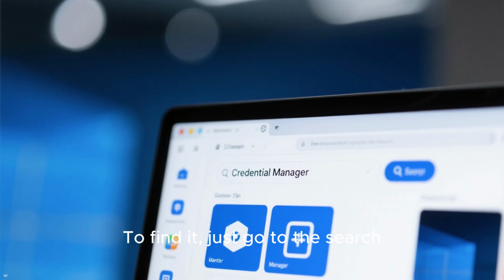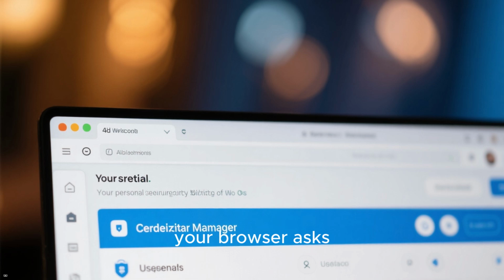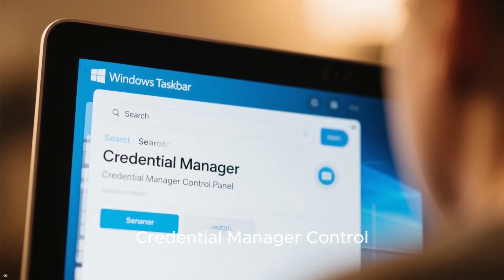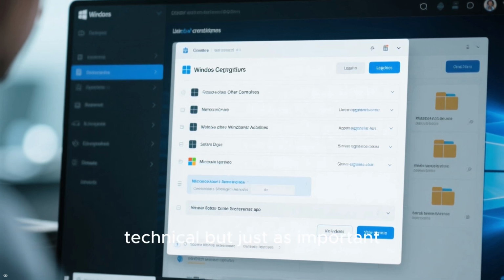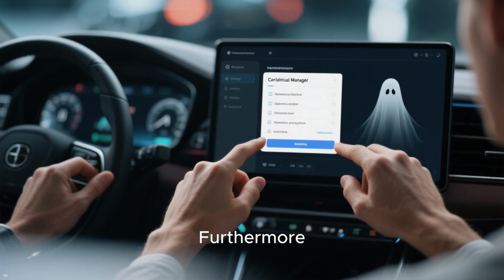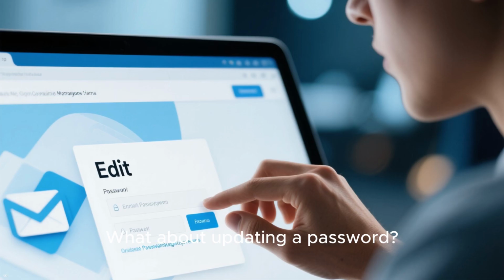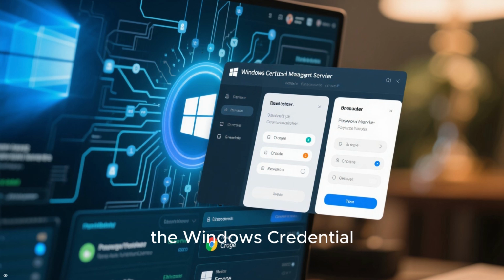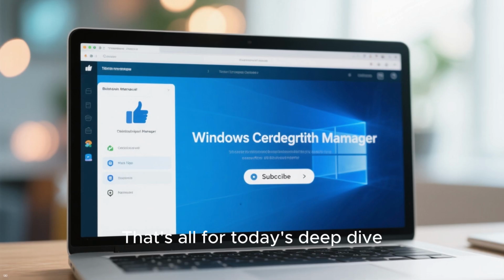Windows Credential Manager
Credential ManagerGetting locked out of your accounts can be frustrating, but understanding how it happens and how to avoid it can help you maintain access. Here’s a breakdown:

### How to Get Locked Out

1. **Incorrect Password Entries**: Entering the wrong password multiple times can trigger a lockout. Many platforms have security measures that automatically lock accounts after a certain number of failed attempts.

2. **Security Policies**: Some organizations have strict security policies that lock accounts after a certain period of inactivity or after too many login attempts.

3. **Account Hacking Attempts**: If someone is attempting to gain unauthorized access to your account, their failed login attempts could lead to your account being locked.

4. **Two-Factor Authentication (2FA) Issues**: If you have 2FA enabled and cannot access your second factor (like your phone or 2FA app), you may find yourself unable to log in.

5. **Expired Passwords**: Some systems require regular password updates. If you don't change your password by the deadline, your account might lock.

### How to Avoid Getting Locked Out

1. **Use Strong, Memorable Passwords**: Create complex but memorable passwords, or use a password manager to store them. This will reduce the chances of forgetting your password.

2. **Enable 2FA (With Backup Options)**: Utilize two-factor authentication for added security, but ensure you have backup options (like recovery codes or backup email addresses) in case you lose access to your primary 2FA method.

3. **Keep Recovery Information Updated**: Regularly check that your recovery email and phone number linked to your account are current, so you can receive reset links or codes if needed.

4. **Track Password Policies**: Be aware of your organization’s or service provider’s password policies concerning expiration and complexity requirements.

5. **Limit Login Attempts**: If possible, avoid trying to log in repeatedly with incorrect credentials, and take a moment to ensure you're inputting the right information.

6. **Be Cautious with Security Questions**: Choose security questions and answers that are memorable and secure but not easily guessable by others.

7. **Regularly Review Account Activity**: Keep an eye on your account activity and security settings to catch any suspicious actions early.

By following these guidelines, you can significantly reduce the chances of being locked out of your accounts and ensure smoother access to your information.